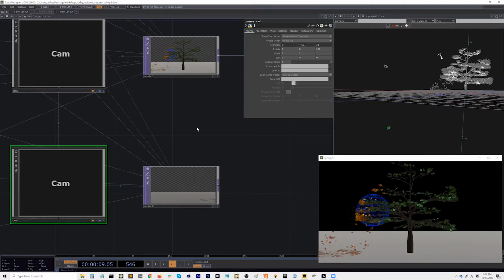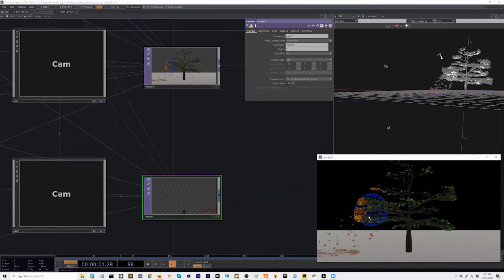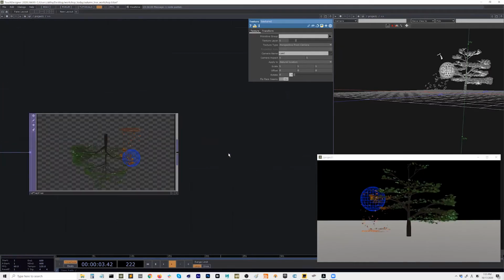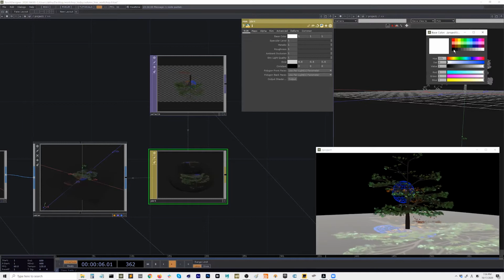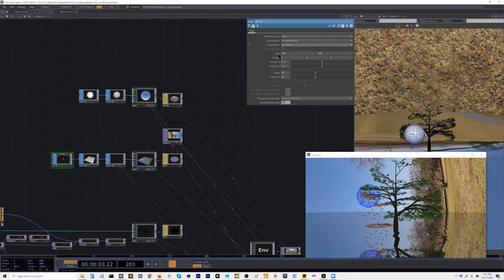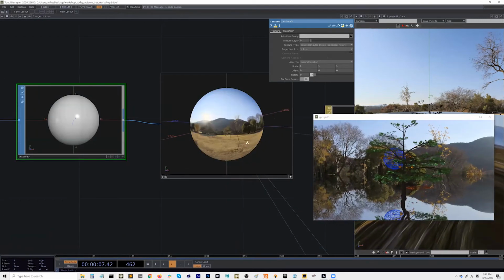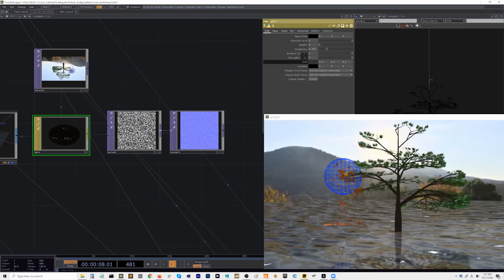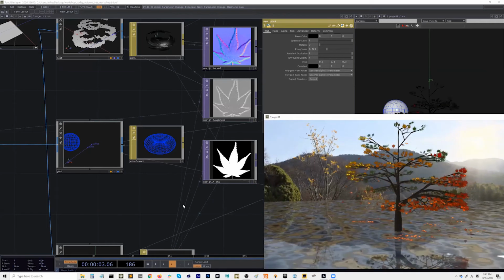3/3 TouchDesigner Vol.034 Interactive Autumn Tree with L-system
（日本語は下にあります）

We will welcome Akiko Yamashita, a projection and lighting artist and former professional dancer who currently works as a technical director at VTProDesign. She will lead another TouchDesigner L-system workshop!

■ Contents
This workshop will cover creating an interactive Japanese maple tree scene using L-systems.
Techniques include instancing, mouse input to change the color of the leaves, using multiple textures and randomizing, adding point attribute with metaball and Magnet SOP, wind like animation, Particle SOP for the falling leaves and land on the water surface, PBR Material workflow, water reflection, importing Megascans 3D rock model, preparing leaf textures.

■ Instructor
Akiko Yamashita

Akiko Yamashita is a Japanese artist best known for projection mapping and light installations currently based in Los Angeles. Her artworks explore visual illusions with prism inspired full spectrum of colors. She works as a Technical Director at VTProDesign, a full service creative design studio with a focus on the latest technology and techniques in Los Angeles, California. She is a former professional dancer and has 15 years of experience. She enjoys working with music, fashion, and architecture providing solutions to light up the environment. Her light hallway “Portal” won A’Design Silver Awards. Most recent work 'Hana Fubuki' was exhibited in the Main Gallery at Artechouse DC as a part of In Peaks Bloom.

▽　TDSW  subscription Support Us!

今回はvol.31で行ったL-systemをVTProDesignの山下晶子さんに再登場していただき更に掘り下げていただきます！

このワークショップでは、L-Systemを使ってインタラクティブなモミジを作っていきます。今回学べるテクニックは、インスタンス、マウスによるインタラクションで葉の色を変える、複数のテクスチャーをランダムに使用、メタボールとマグネットSOPを使ってポイントにアトリビュートを追加する、風のようなアニメーション、パーティクルSOPで落ちる葉が水の上に着地、PBRマテリアルワークフロー、水面の反射、メガスキャンから岩のモデルをインポート、葉のテクスチャーの用意の仕方などです。

■　講師
Akiko Yamashita 山下晶子

山下晶子は札幌出身、ロサンゼルス在住の、プロジェクションマッピングや光のインスタレーションを得意とするアーティスト。彼女の作品は、視覚の錯覚や、プリズムにインスパイアされた全スペクトルの色を使った表現が特徴的。ダンサーとしての経歴が15年あり、音楽、ファッション、建築などの現場に光を用いた空間演出を楽しんでいる。光のトンネル、「Portal」はA’Design Silver Awardsを受賞した。近年では「Hana Fubuki」が、Artechouse DCのメインギャラリーで公開された。

■　事前準備
・TouchDesignerがインストールされたPC。
・マウス（3ボタン推奨です。操作が楽になります）
・サブモニターがあると、メインは自分の操作画面にできるので快適です。

▽過去のアーカイブが見放題！サブスクプランぜひチェックしてね